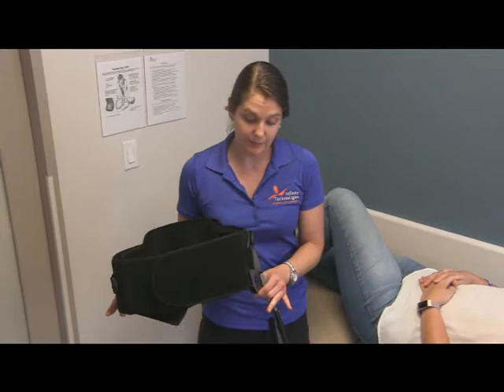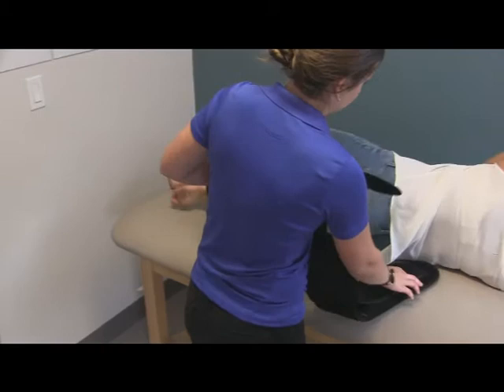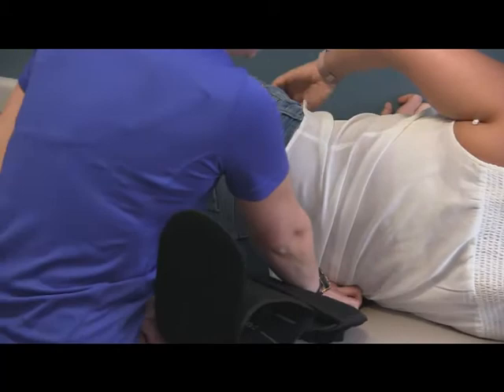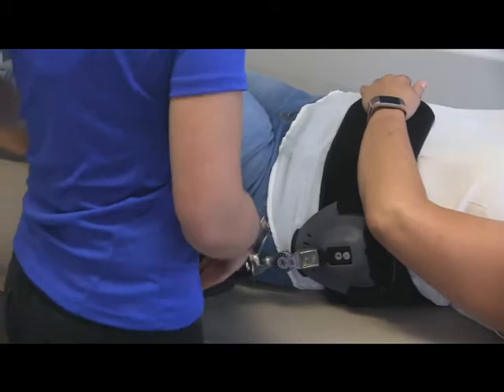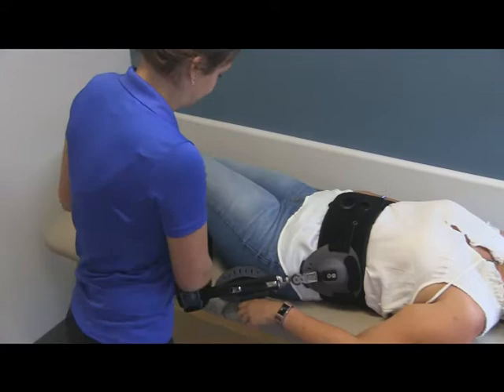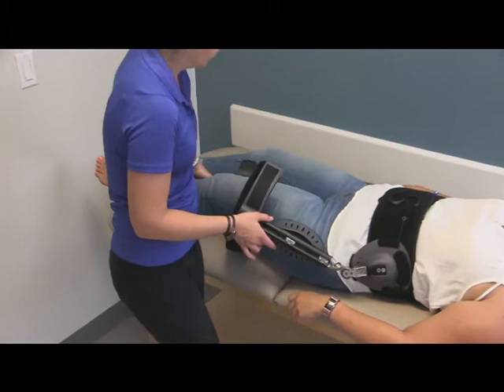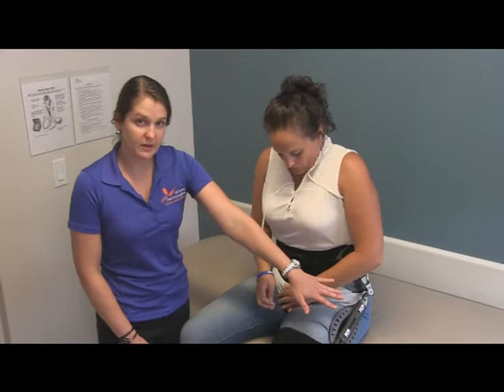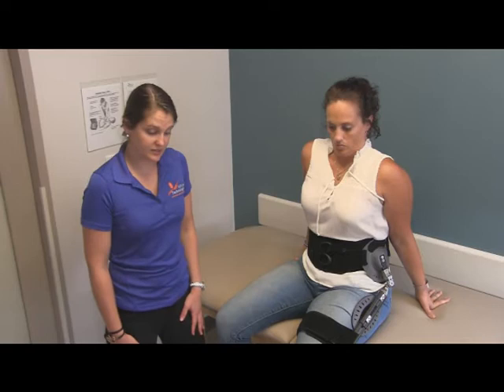APPLYING A HIP ABDUCTION BRACE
The staff of Infinite Technologies Orthotics and Prosthetics will demonstrate how to apply a hip abduction brace